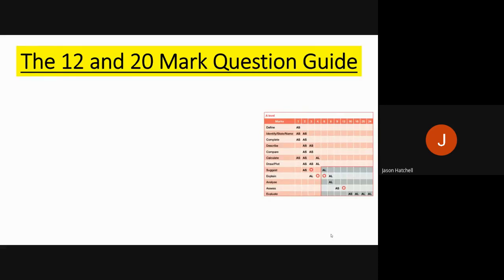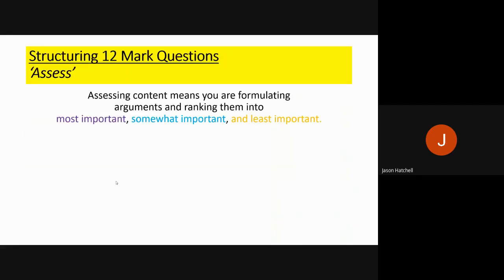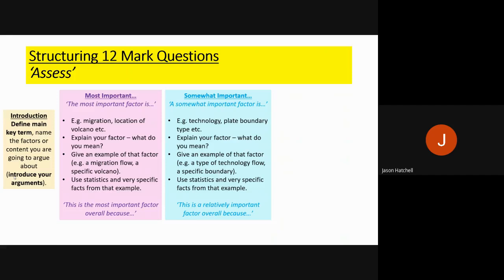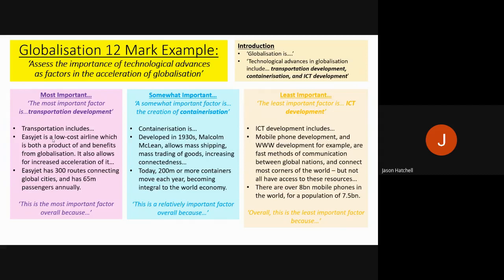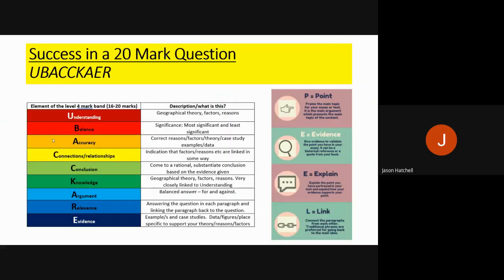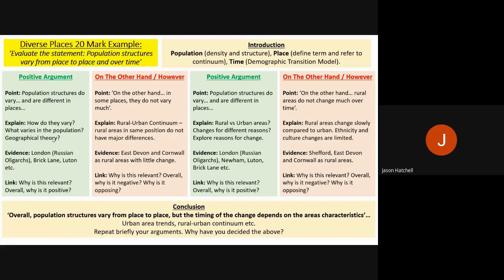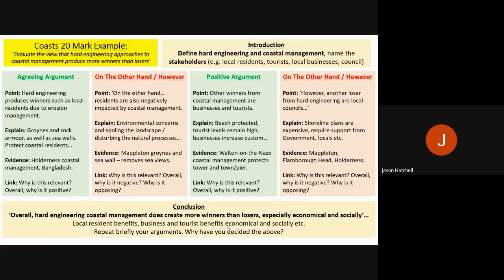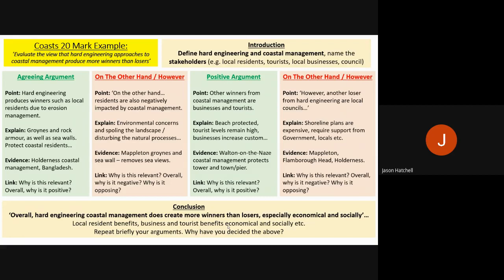A Level Geography - The 12 and 20 Mark Question Guide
This GeogPod focusses on the steps to success needed for Level 3 and 4 in the Edexcel A Level Geography exams.